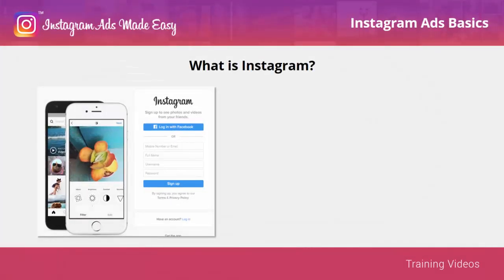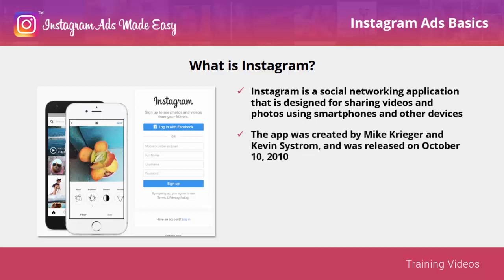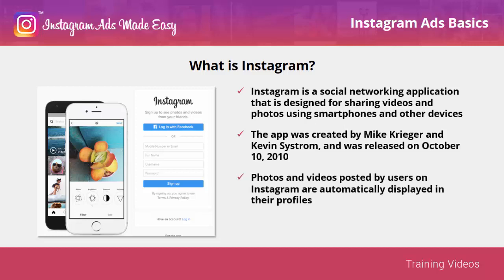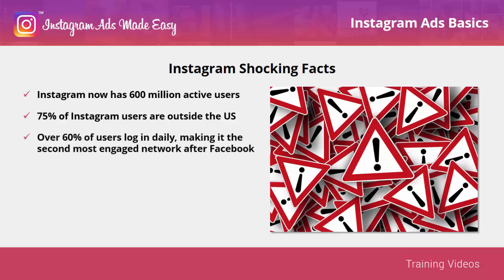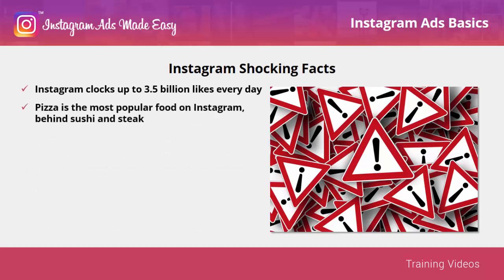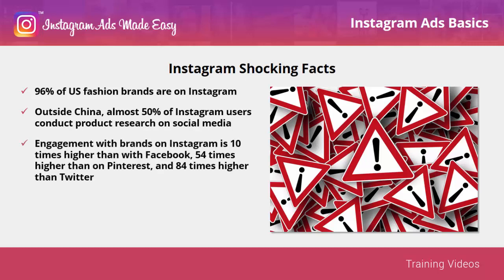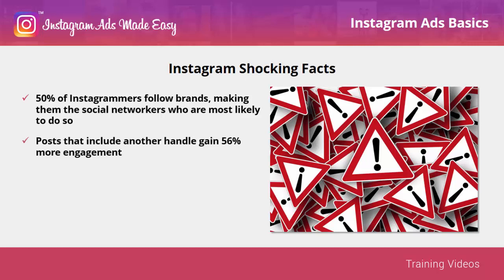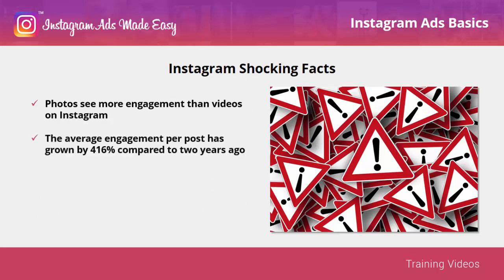Instagram ads basics